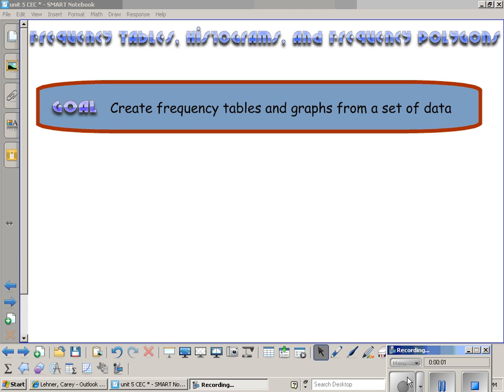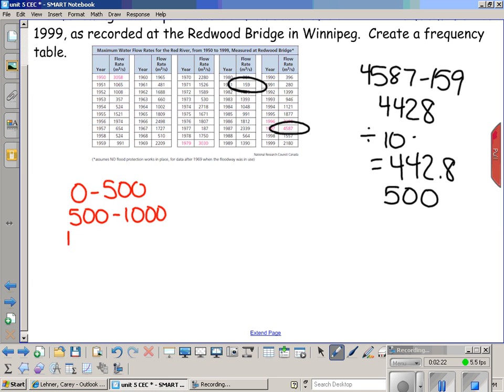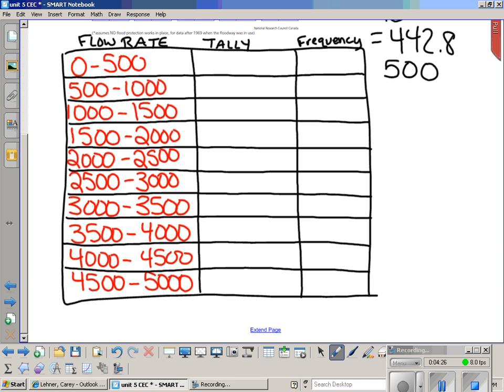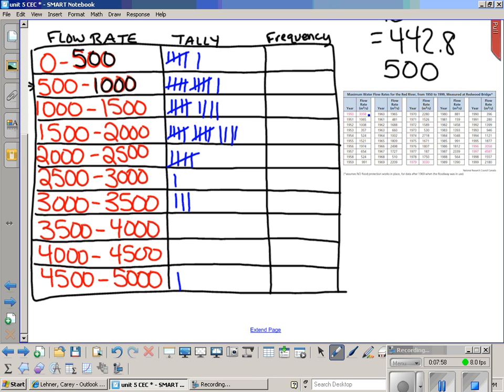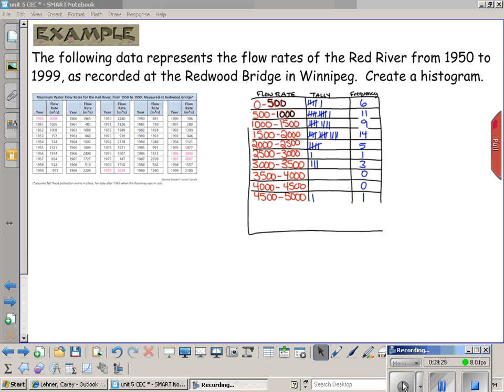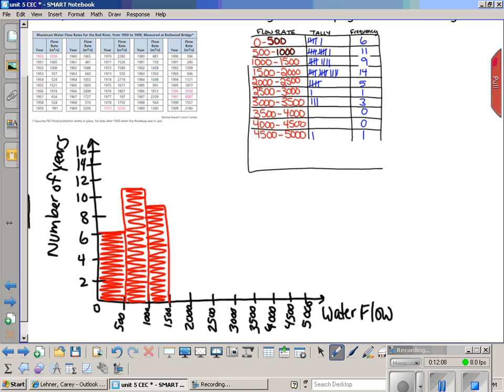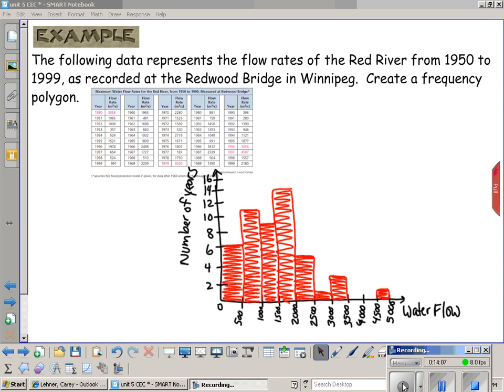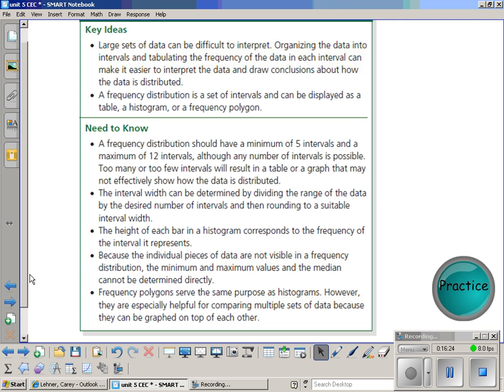Lesson 2 Frequency Distribution